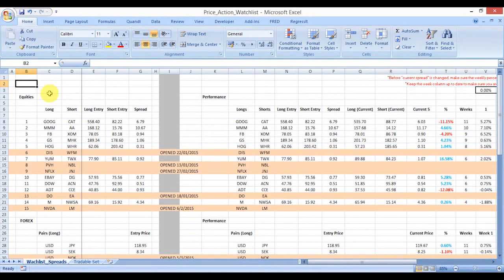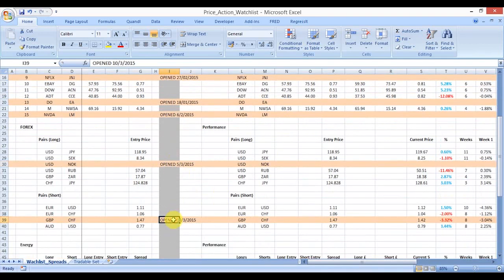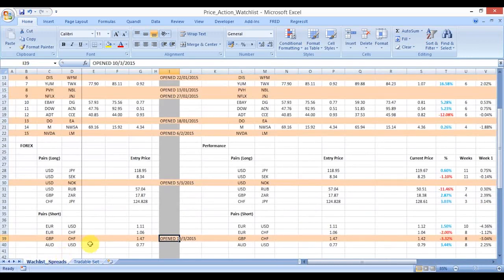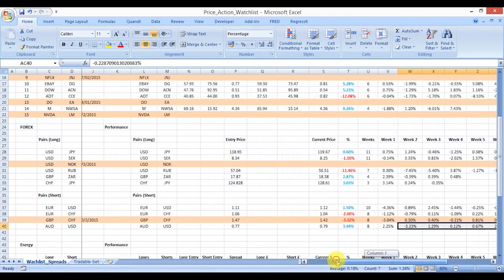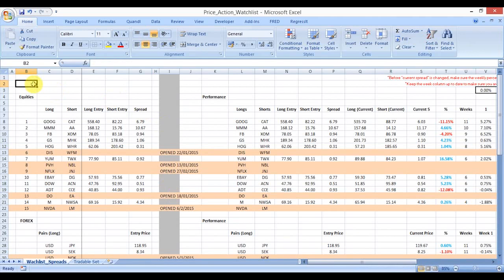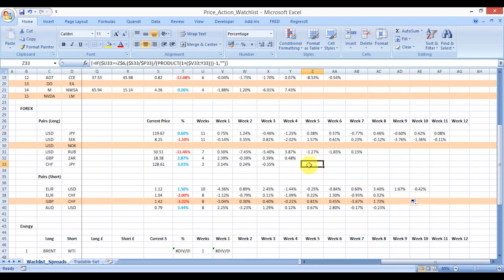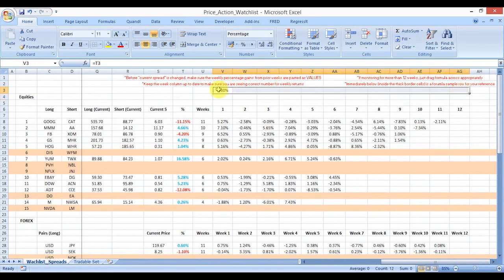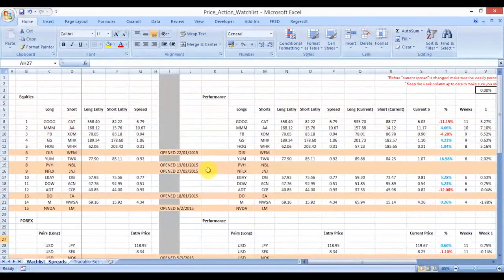24 Gate Keeping 3; Deploying Capital, with Excel Example